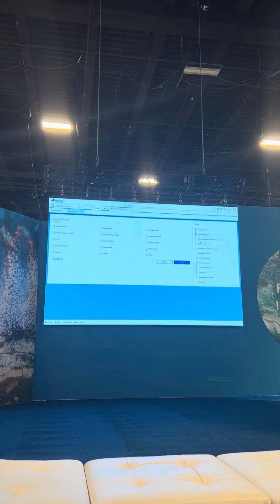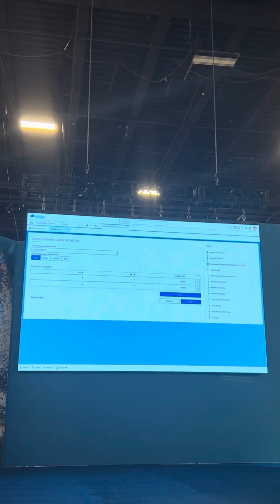￼Salesforce demos ACORD integration at Insuretech Connect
Last week at Insuretech Connect, Salesforce team did a cool demo of the integration with ACORD and Salesforce Industries leveraging  policyholder CRM data and real-time form integration for faster, more efficient processing. I’m just glad I caught it!